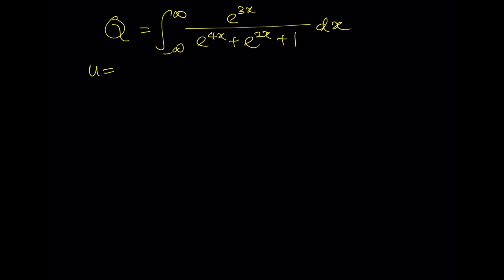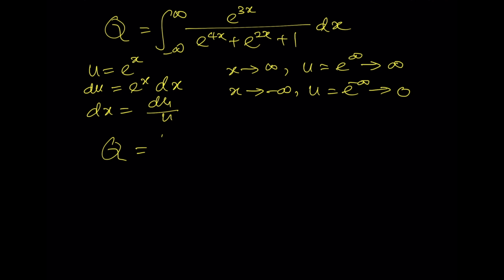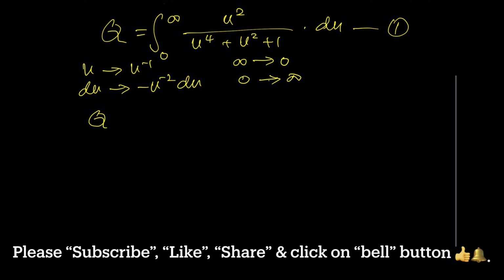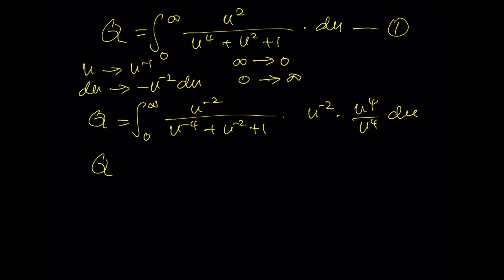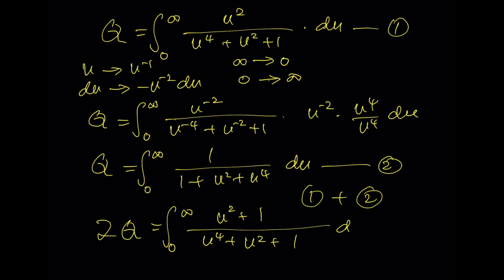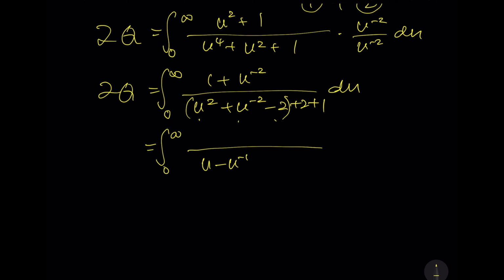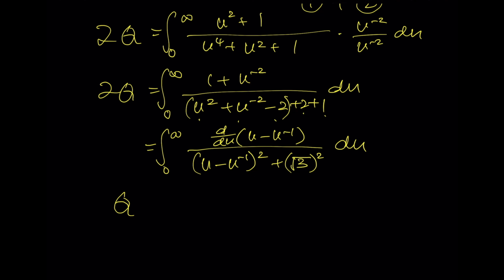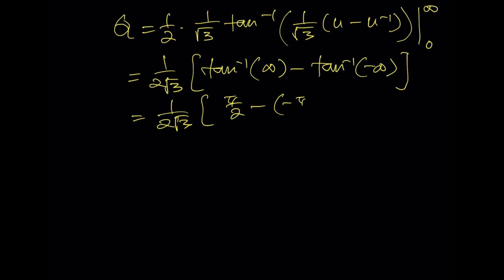∫e³ˣ/(e⁴ˣ + e²ˣ + 1) dx [-∞, ∞]. Solve integral by inverting variable but without partial fraction.